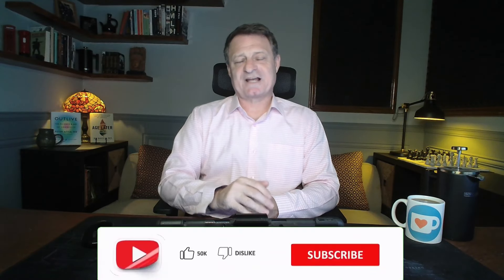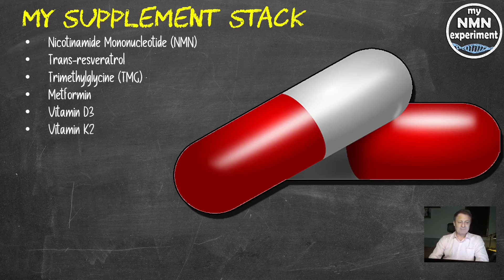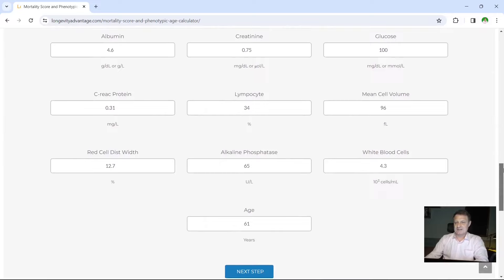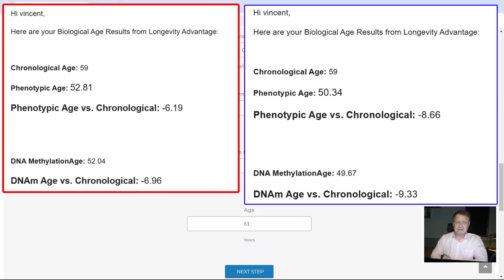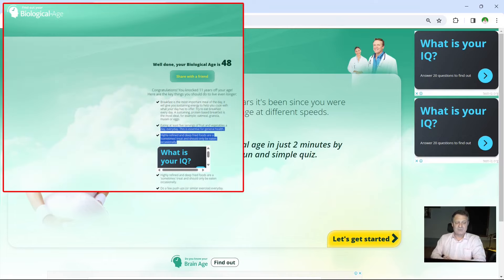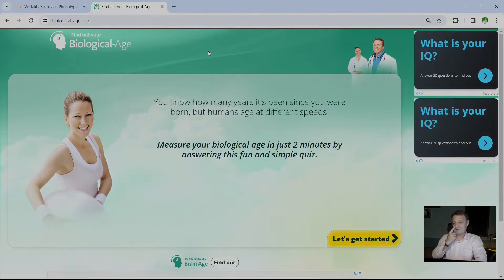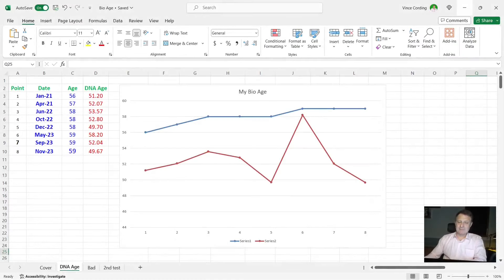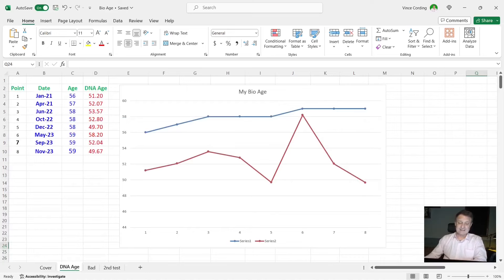My Latest Biological Age Test – YOUNGEST EVER!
Let’s take a look at my biological age, 54 months after starting My NMN Longevity Experiment, using my latest blood test results; taken in November of 2023.

• 2,400mg of Fisetin, on the 1st, 2nd & 3rd of each month
• 2,400mg of Quercetin, on the 1st, 2nd & 3rd of each month
• 5mg of Creatine (1 month on, 2 months off)